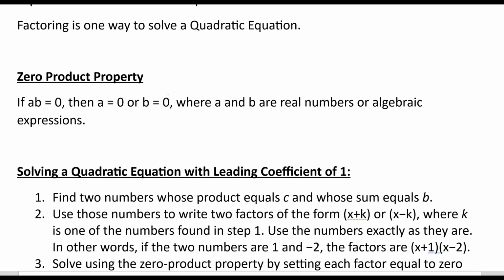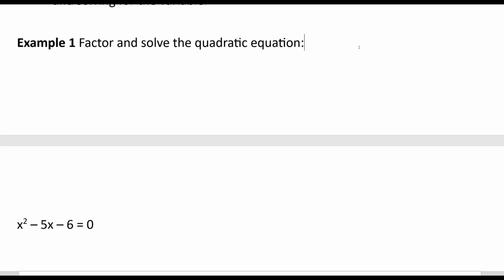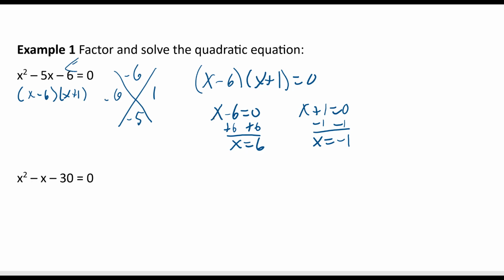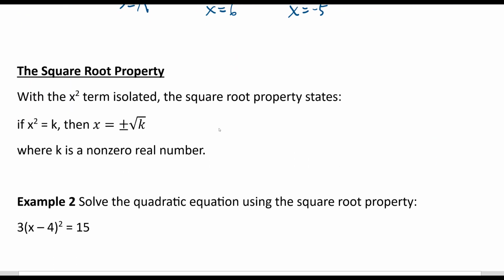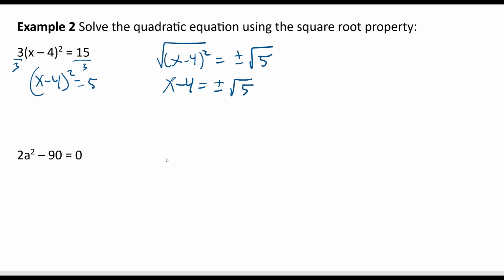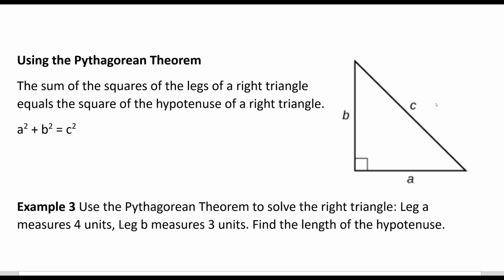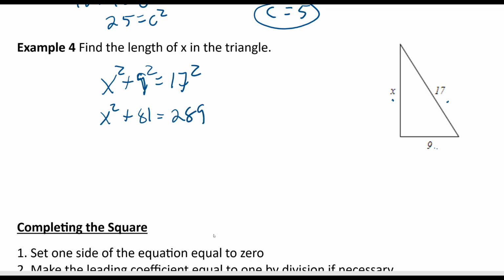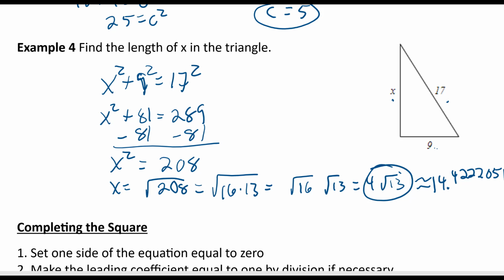Math 124 4-2 Solving Quadratic Equations by Factoring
In this video we solve quadratic equations by factoring and taking the square root. We also work with the Pythagorean Theorem.